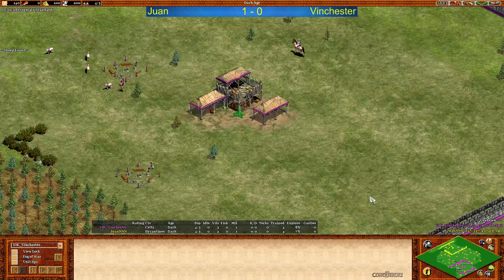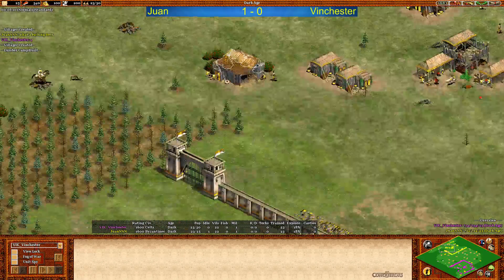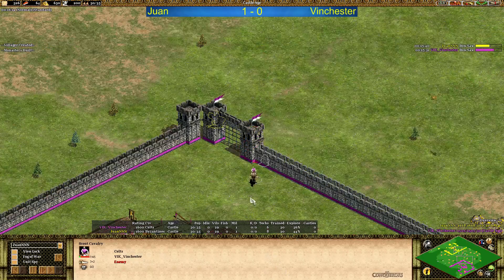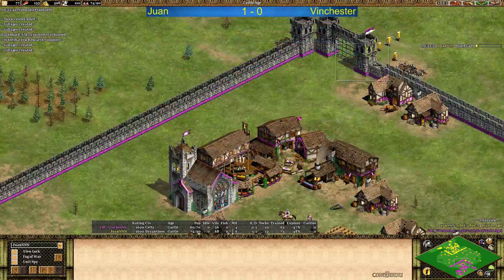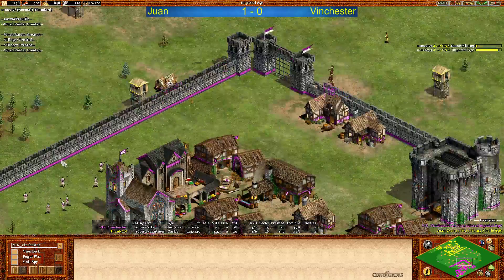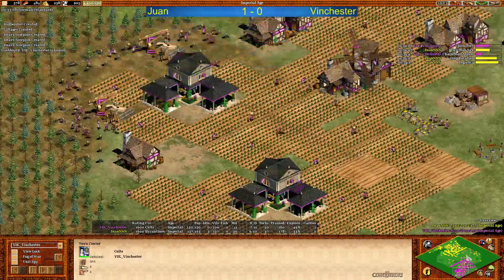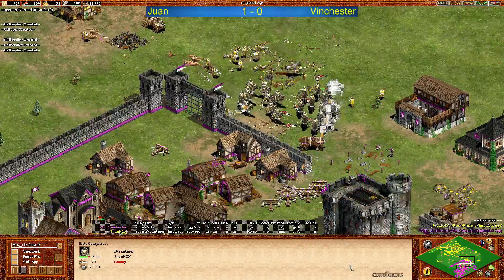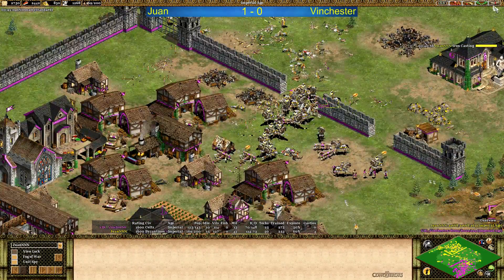MoAre3 LB R8 Juan vs Vinchester G2 Byzantines vs Celts